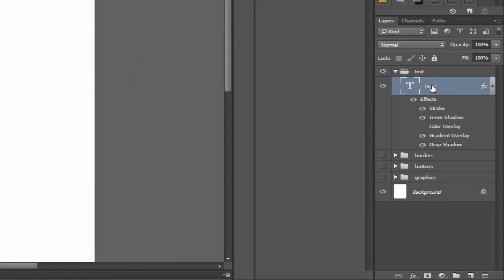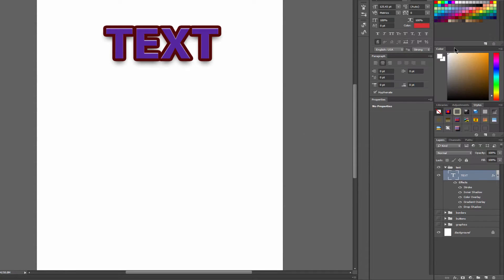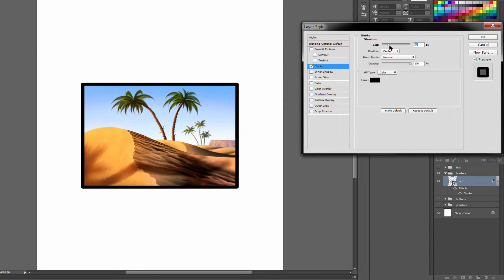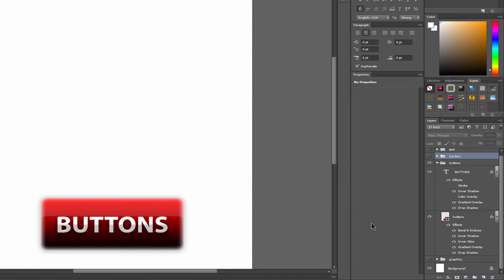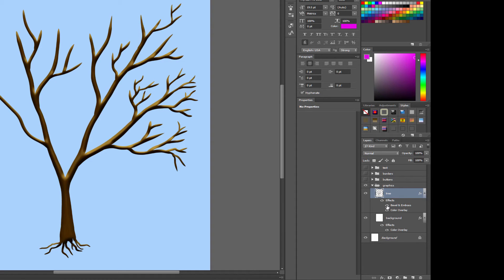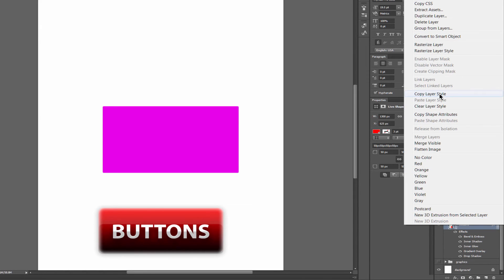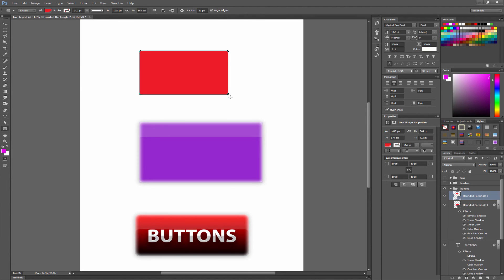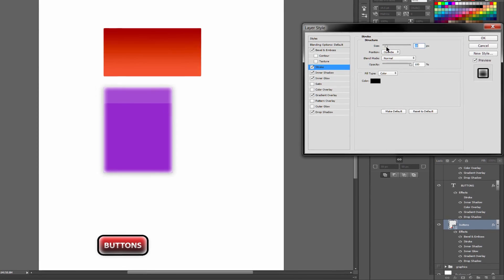How to Use Live FX with Photoshop CC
Learn how to use the Live FX in Photoshop CC to create editable effects for text, buttons, artwork and graphics.

Artist, Aaron Rutten demonstrates how to use the effects to enhance the appearance of text, make a button more enticing to click and place a border around a digital painting.